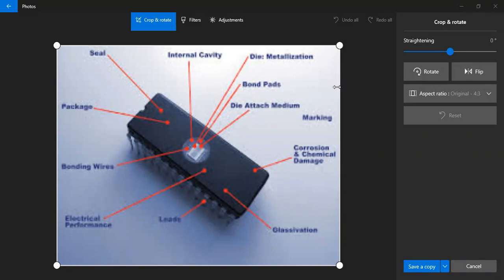Whole world dying for semiconductors